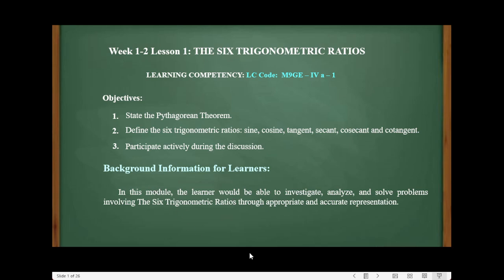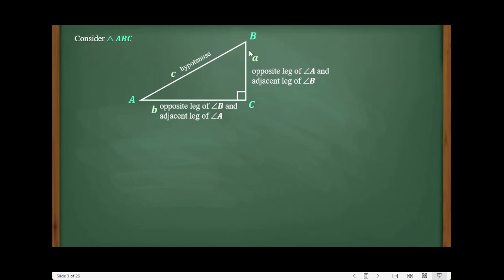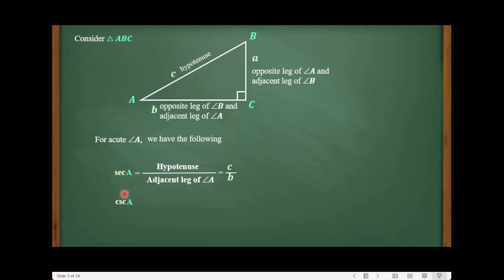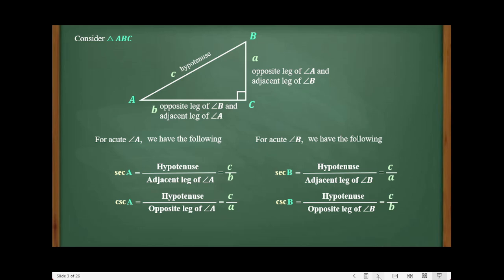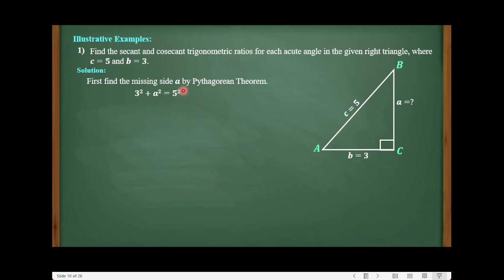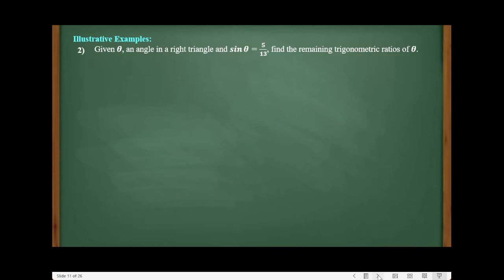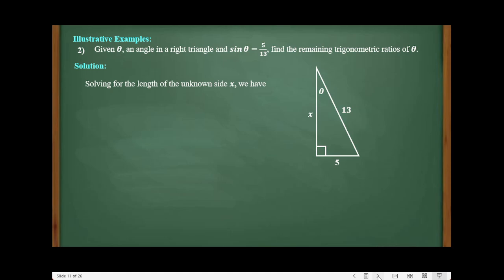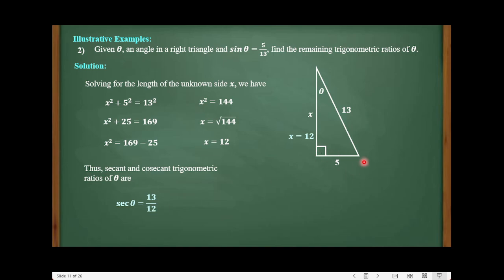Secant and Cosecant Trigonometric Ratios